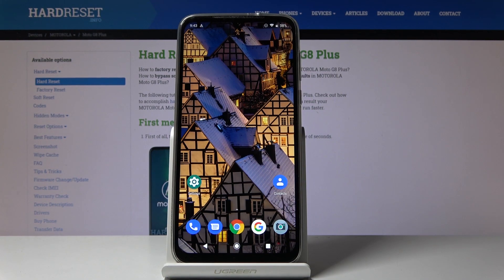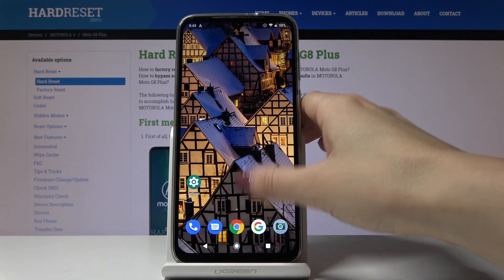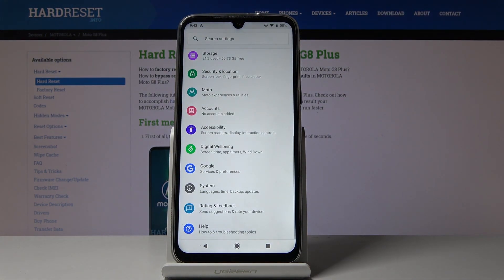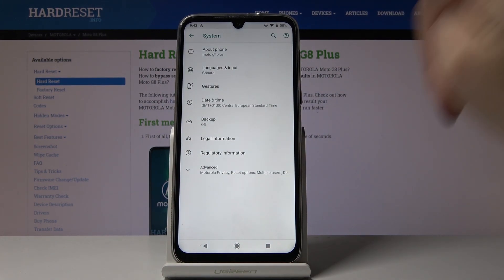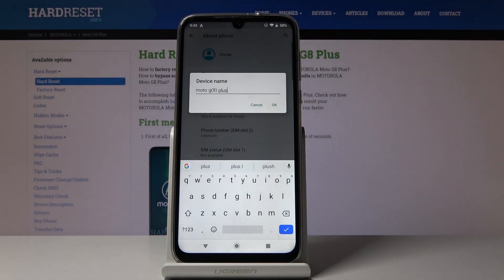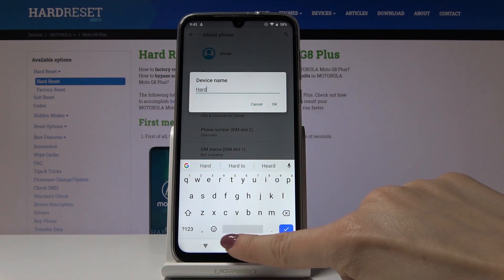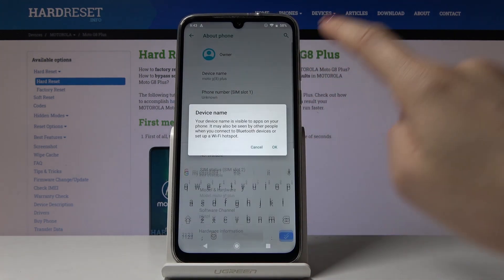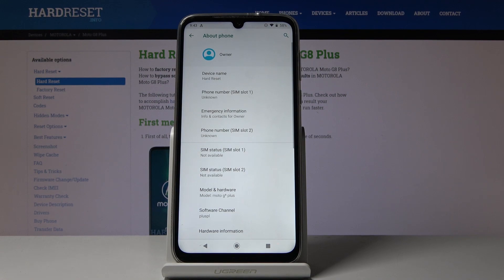How to Rename MOTOROLA Moto G8 Plus – Set Up Device’s Name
Learn more info about MOTOROLA Moto G8 Plus:
Come along with the presented tutorial, where we show you how to rename MOTOROLA Moto G8 Plus. If you wish to set up the new name to your Motorola device, stay with us to learn how to successfully get access to the settings that allow you to change the phone name in MOTOROLA Moto G8 Plus perfectly. Let’s follow the video guide and set up the name of your Motorola smartphone.

How to change phone name in MOTOROLA Moto G8 Plus? How to set up the name of MOTOROLA Moto G8 Plus device? How to rename the MOTOROLA Moto G8 Plus? How to get access to name settings in MOTOROLA Moto G8 Plus?